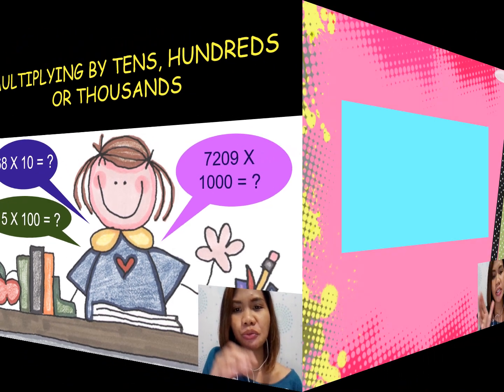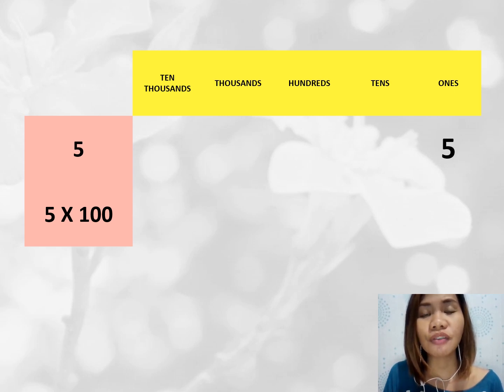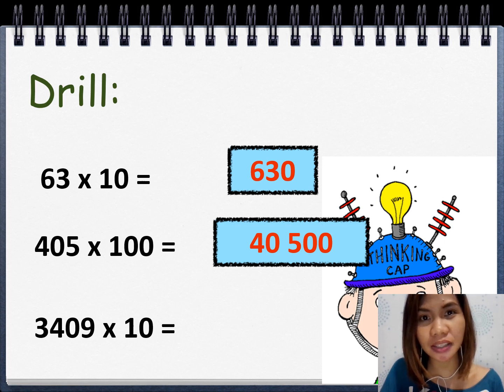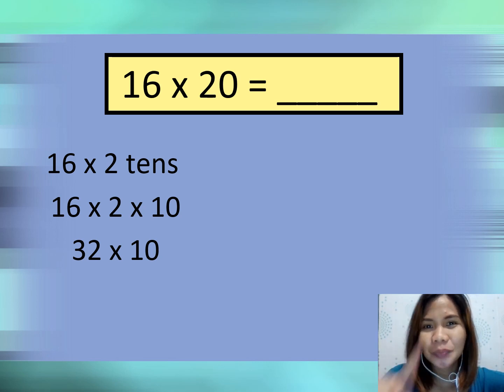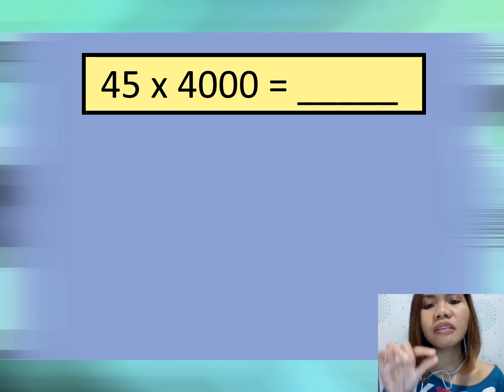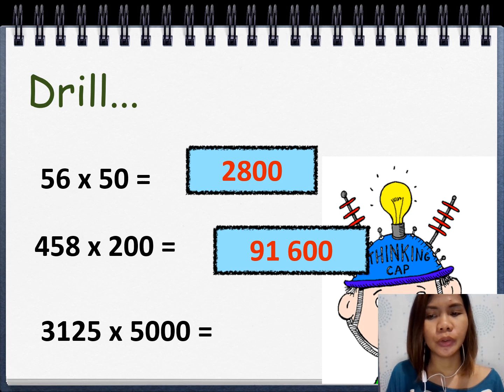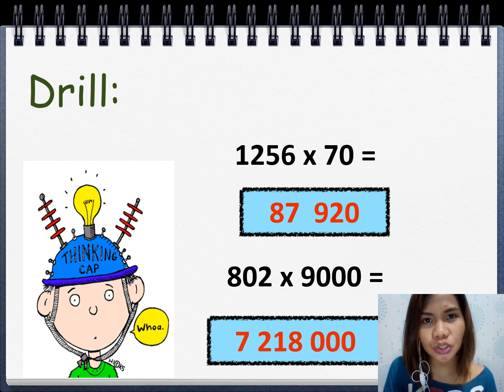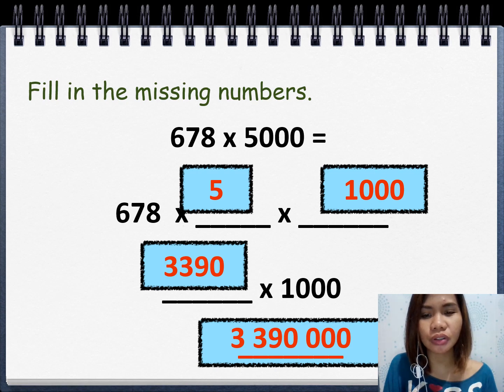Multiplying by 10, 100 and 1000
Multiplying numbers